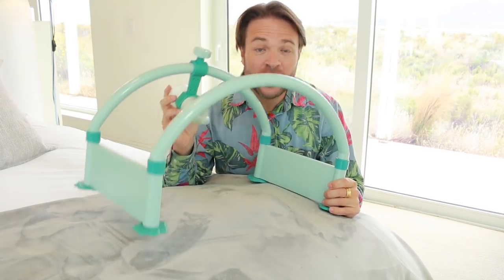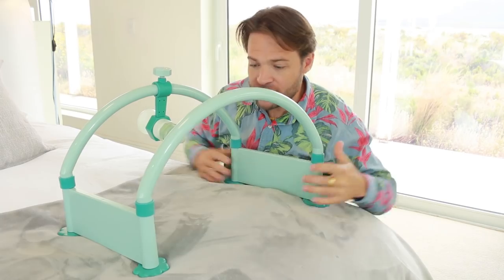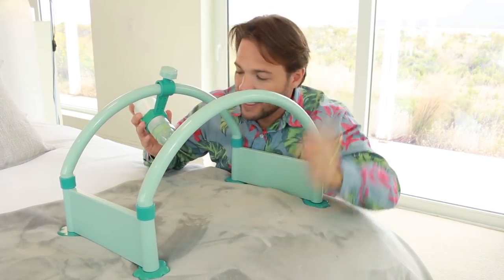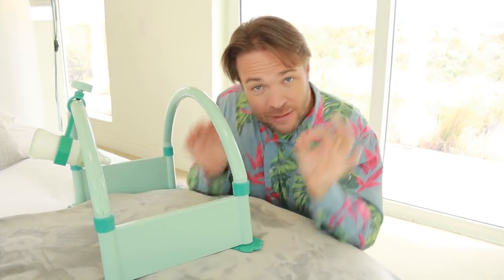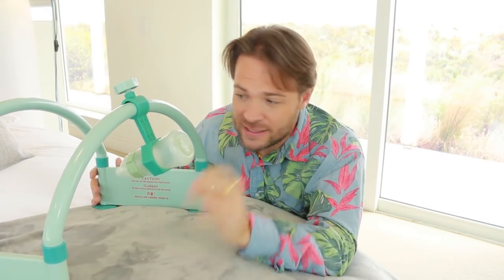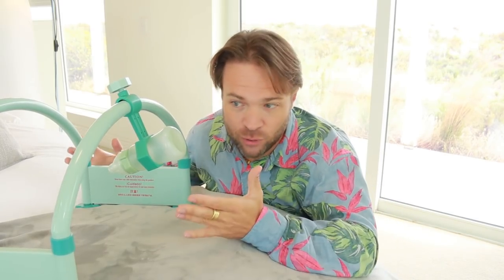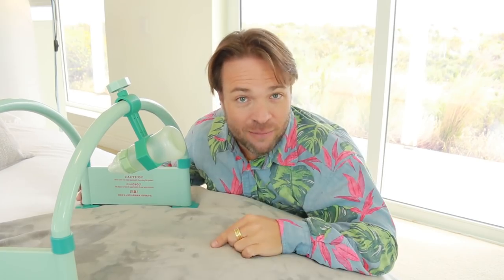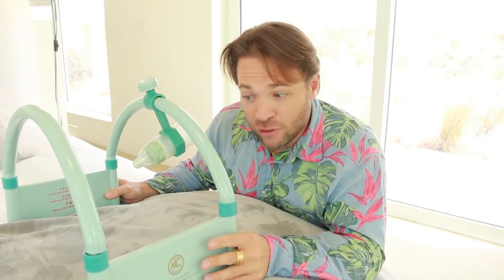DO YOU BOTTLE PROP FEED YOUR BABY? This could save your Baby's Life! | Mace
Bottle prop feeding can be very dangerous for your baby. Mace has invented The aMACEing ZERO LEAK baby bottle & Hands Free Baby Bottle Holder that avoid bottle feeding health problems & even baby death.

Claim code: 50fourie

Claim code: 70holder

ººººººººººººººººººººººººººººººººººººººººººººººººººººººººººººººººº
MORE CONTENT HERE:

ººººººººººººººººººººººººººººººººººººººººººººººººººººººººººººººººº
INSIDE INFO:

We Fourie's are a Young South African family that have lived Abroad in Italy for the past 6 years. Our Family Vlog follows our daily lives and experiences as we travel the world. We Love giving Gifts 🎁 to our viewers so check out our weekly GiveAways!

ººººººººººººººººººººººººººººººººººººººººººººººººººººººººººººººººº
We would love to hear from you: